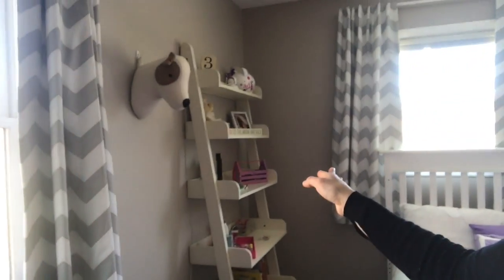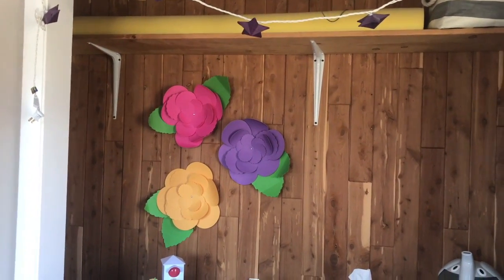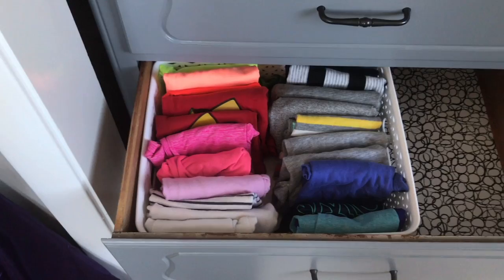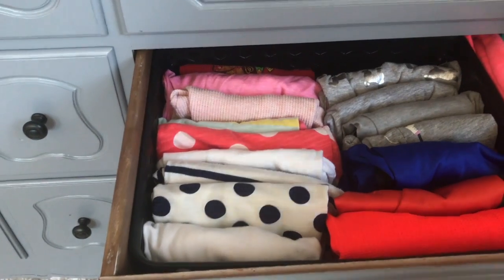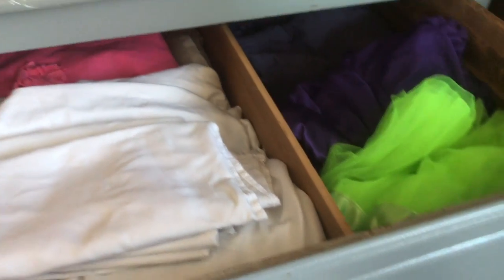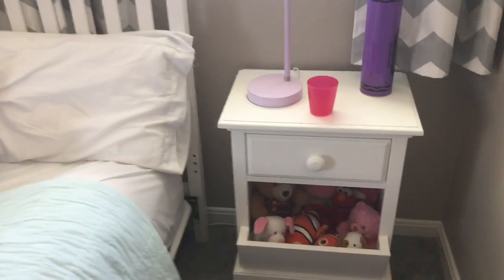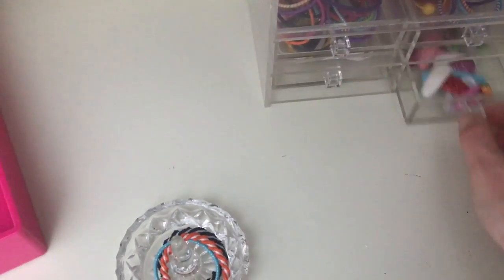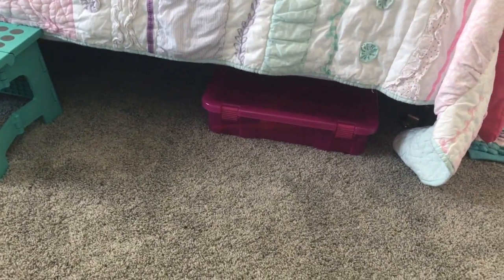How To Organize A Room For A Preschooler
A room tour and ways to organize a transition into a big girl room with clothing organization ideas, stuffed animal storage, hair accessories, and more!

The Beginner's Workbook to an Organized Home is a 90+ page workbook is basically like hiring me to organize your home without the cost of me actually being there!

Bio of The Organized Mama:
Jessica Litman---known as “The Organized Mama” and recognized by People.com as an “organizing and DIY expert”---has been encouraging families to not only embrace their homes but also how to incorporate fun-and-easy home organizational habits that every family member can do. Her work featured in Better Homes and Gardens, Parents Magazine, and The Boston Globe, and she is a Better Homes and Gardens Stylemaker.

Bio of The Organized Kids:
Eli and Adleigh are two kids who love to organize. They teach you how to organize so you can do it too! Follow Eli and Adleigh's instructions for easy ways to get organized and never lose a toy again!